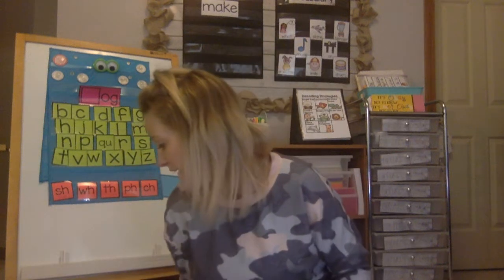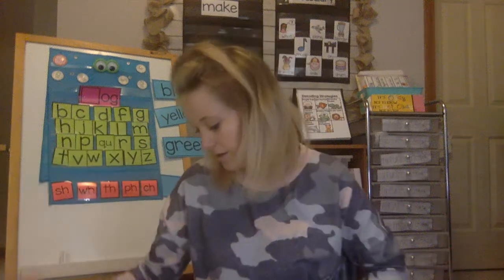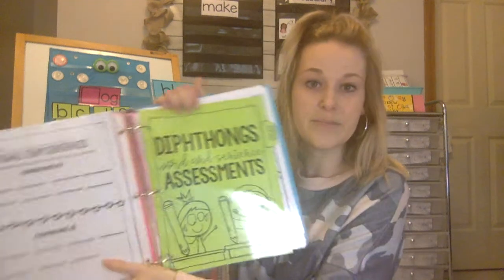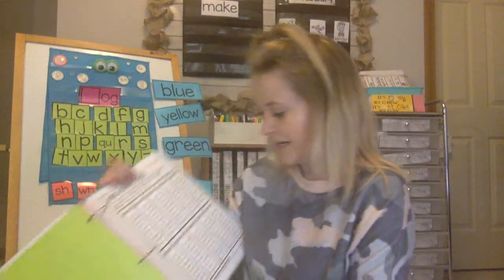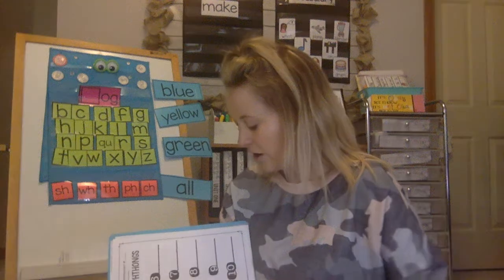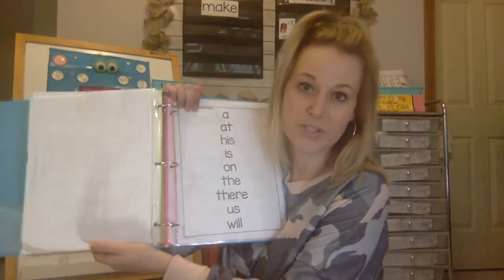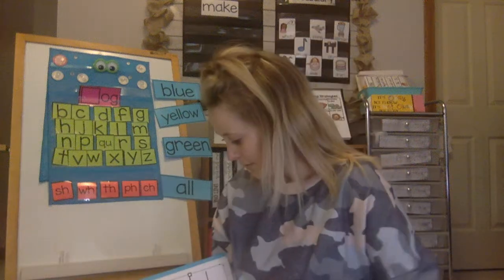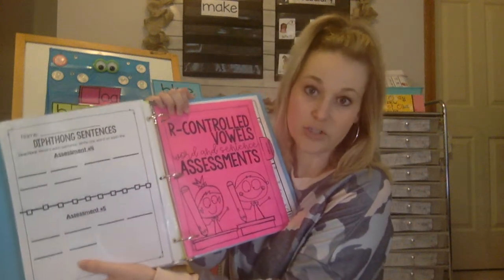Dictation Binder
A little about my dictation binder!